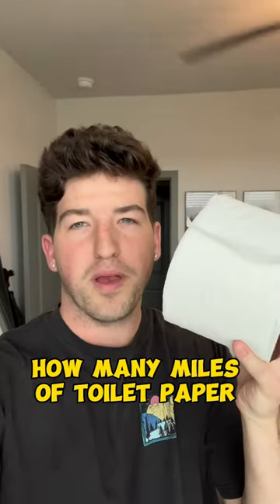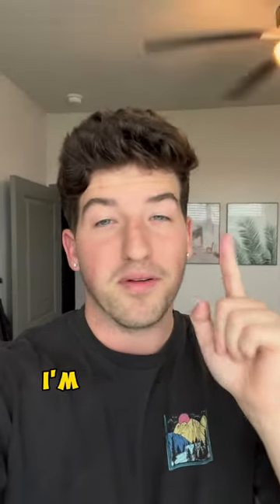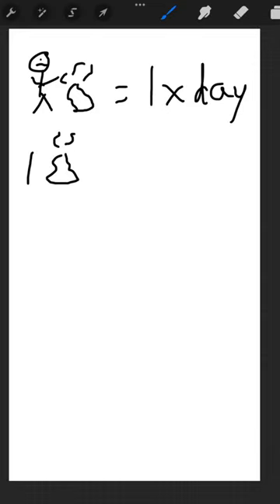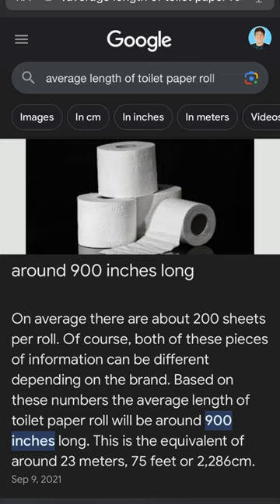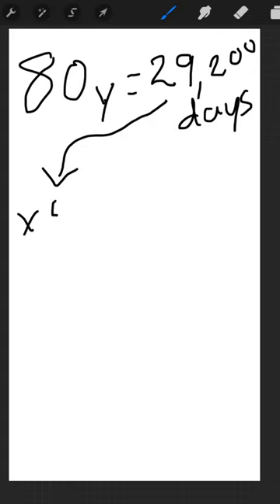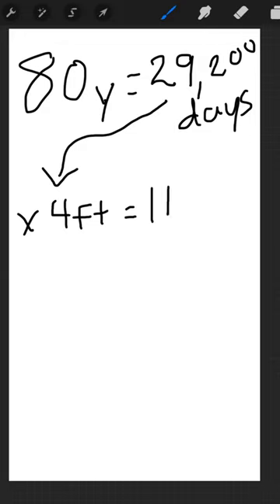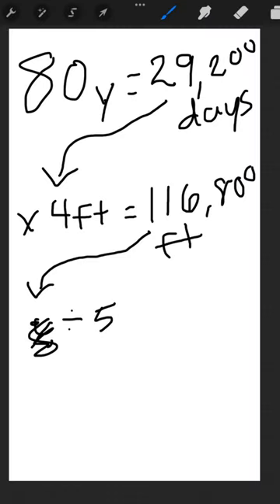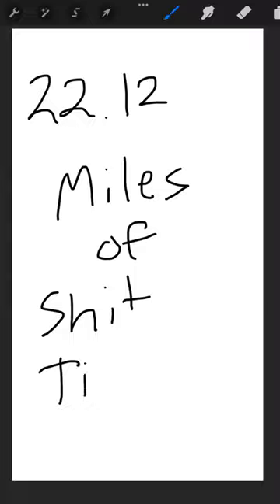Stop Using Toilet Paper!